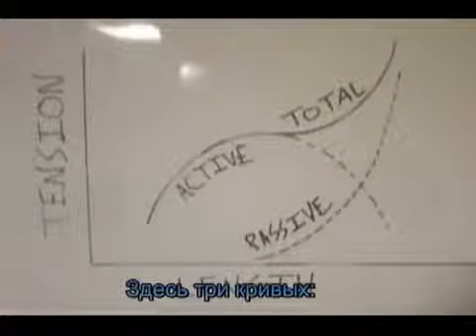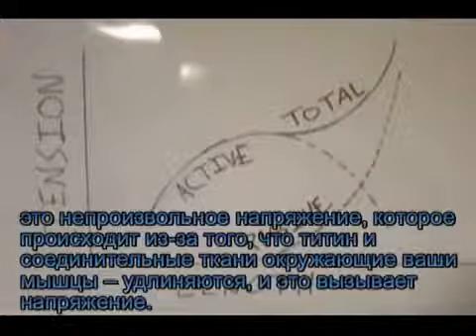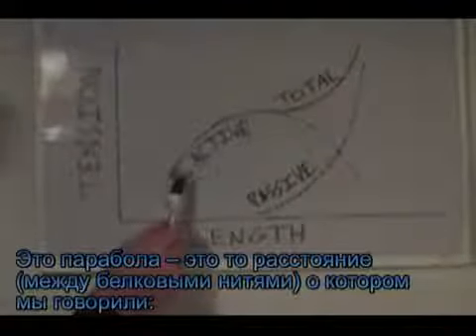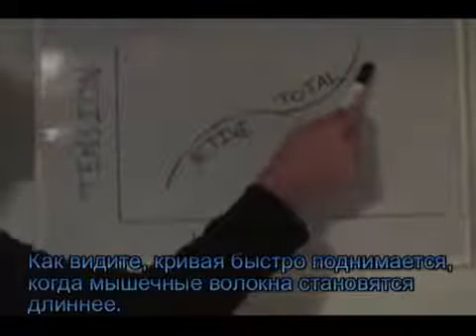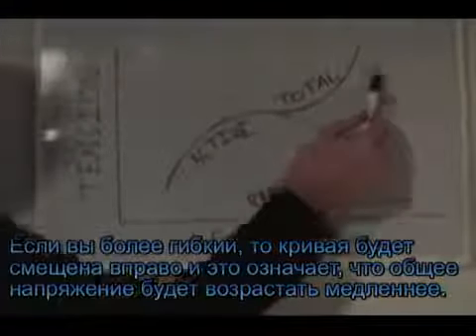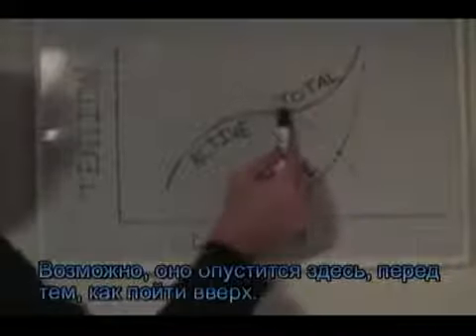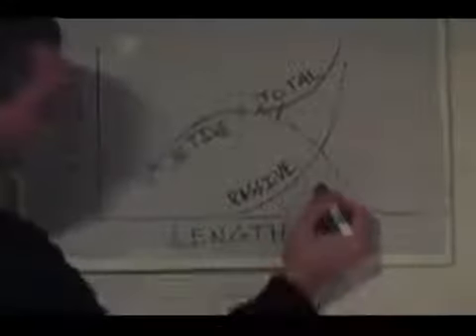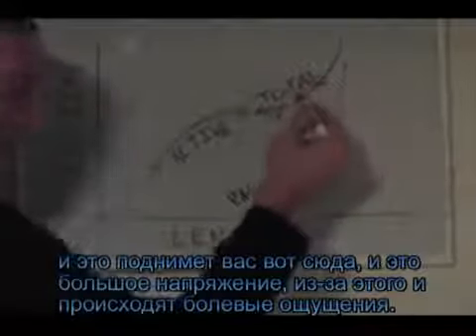Теория прыжка. Часть 1